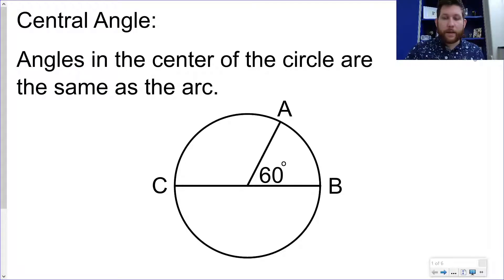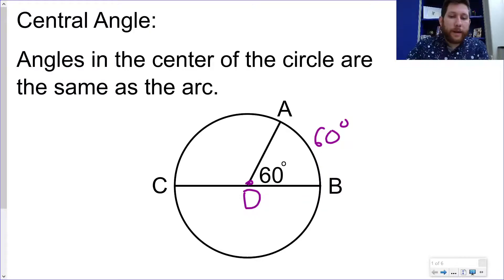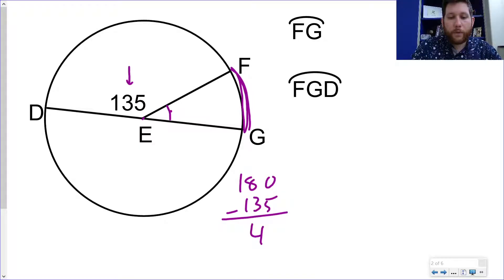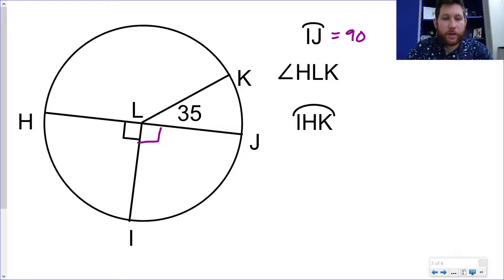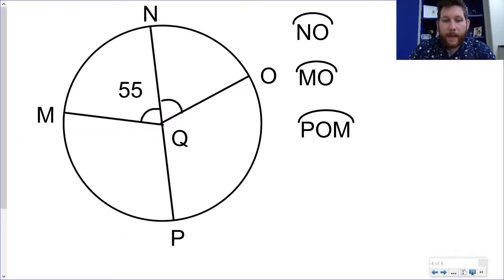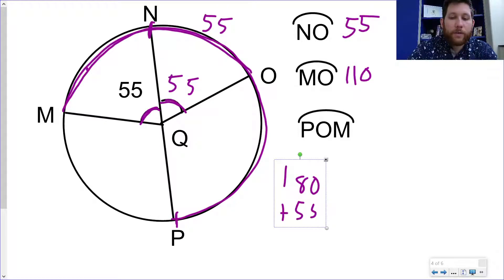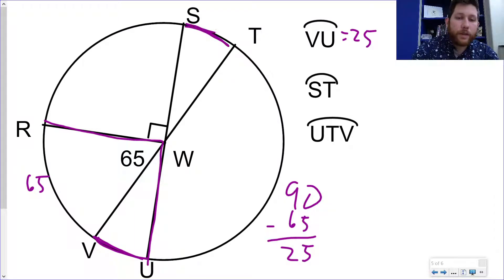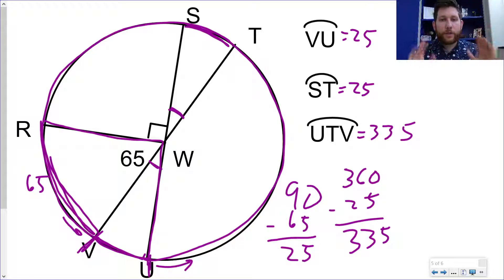Arc Measures and Central Angles